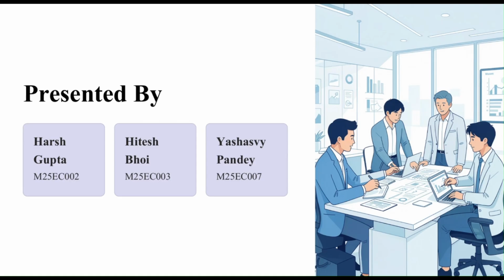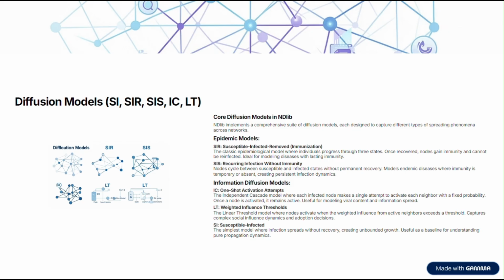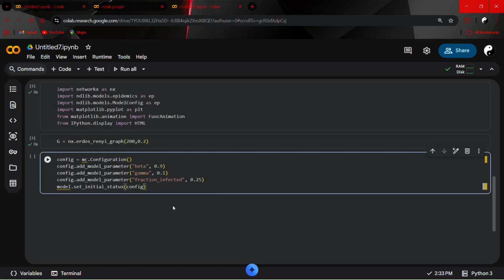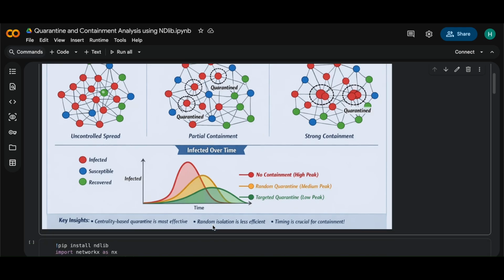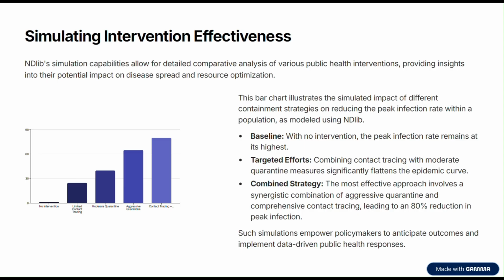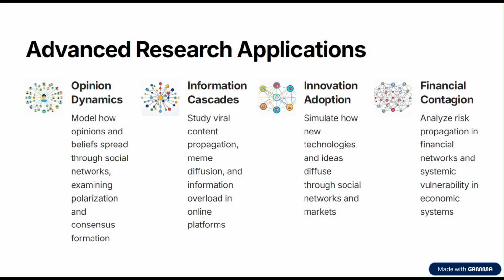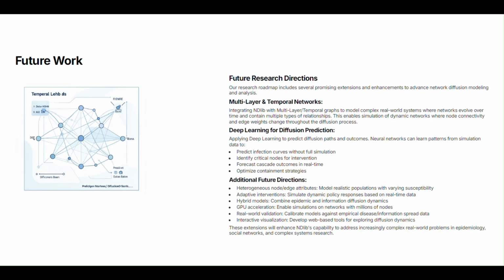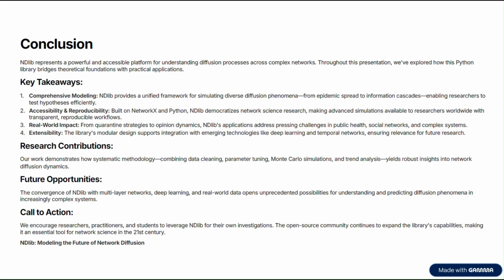Simulating Network Diffusion with NDlib: Epidemics, Opinions & Code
In this video, we explore NDlib, a powerful Python library designed to simulate and analyze diffusion processes on complex networks. From modeling the spread of infectious diseases to understanding how viral trends take over social media, we break down the mathematics and code behind these phenomena